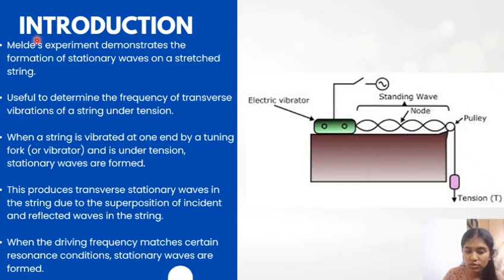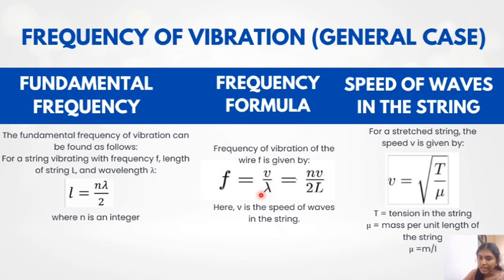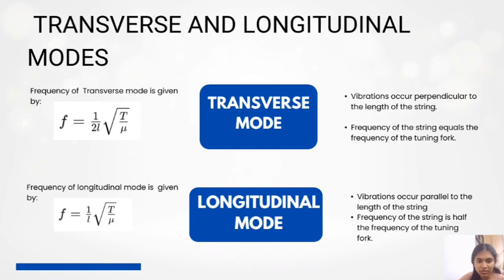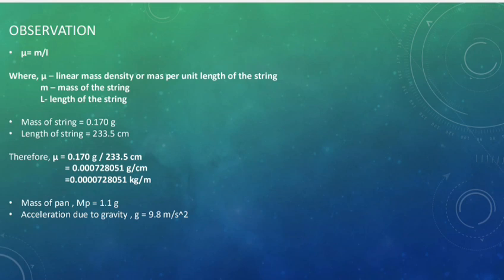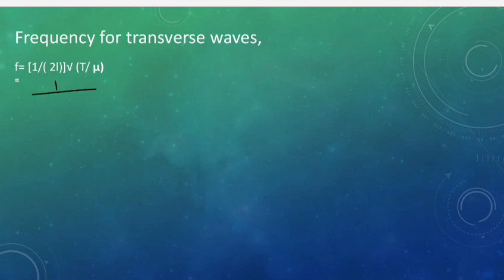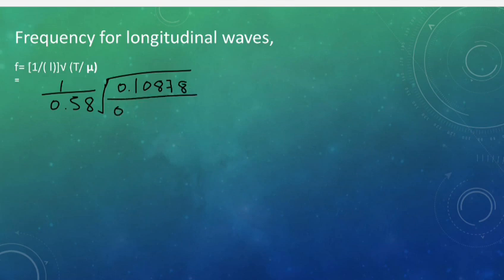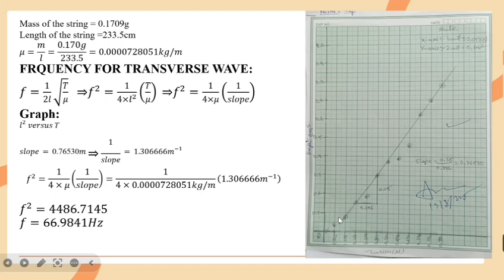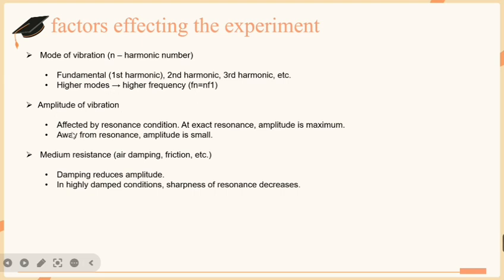Melde's Experiment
Melde's Experiment MSc Physics Practical